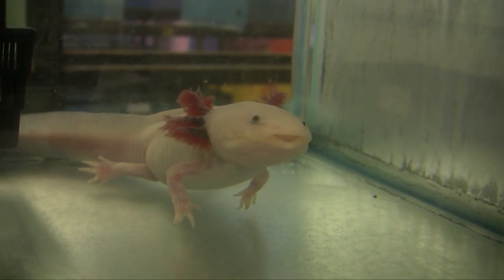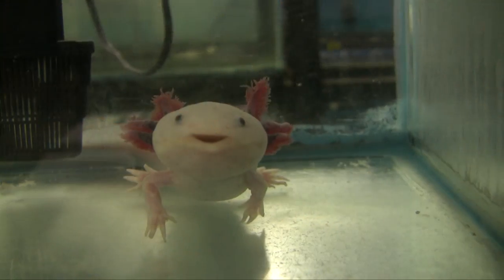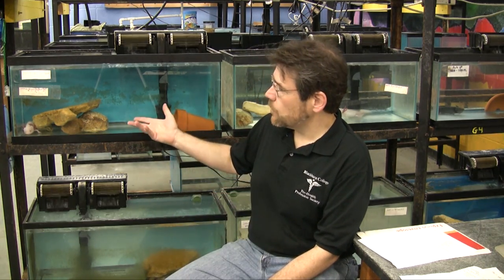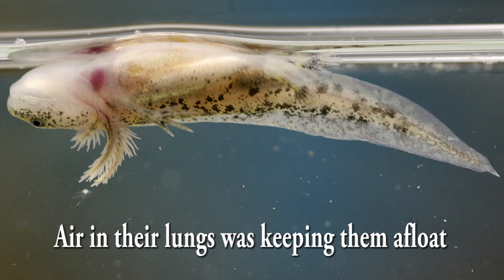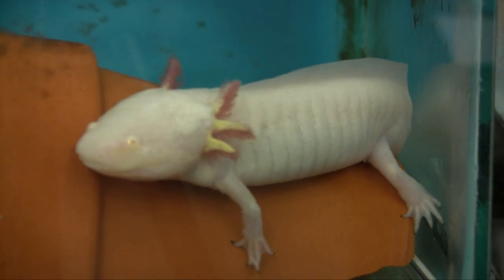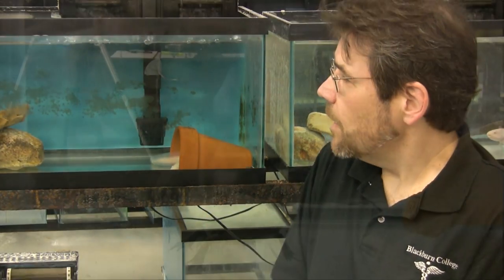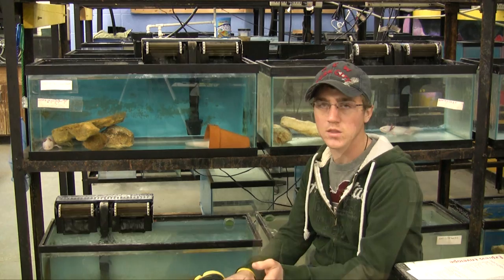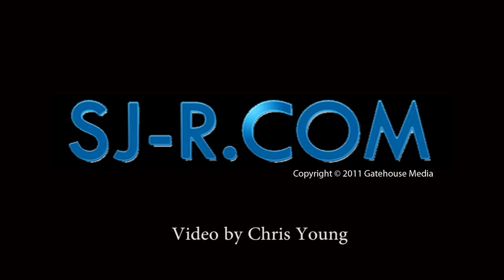Axolotl salamanders continue to intrigue researchers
Students and professors at Blackburn College in Carlinville, Illinois are studying axolotl salamanders. They are trying to discover why some of the salamanders appear to hold air in their lungs while continuing to get oxygen through their gills. The lungs full of air make the salamanders float to the surface, and the students call them "Floaters."